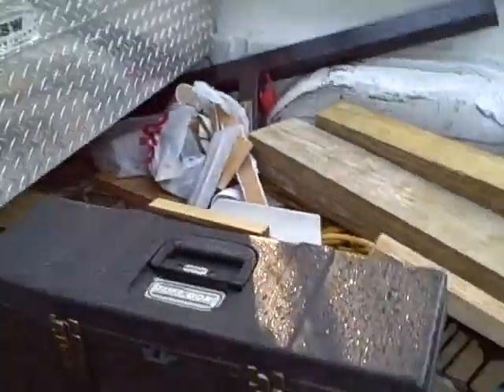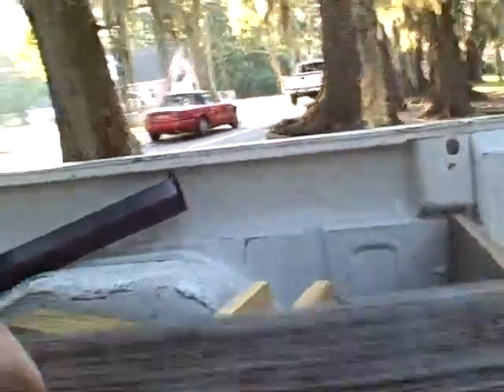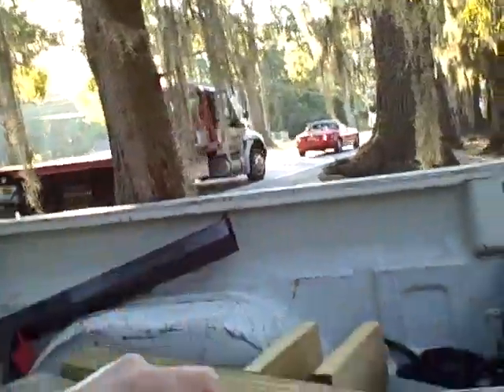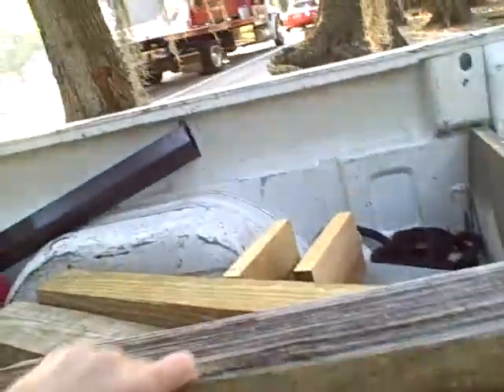IOP Front porch v 4